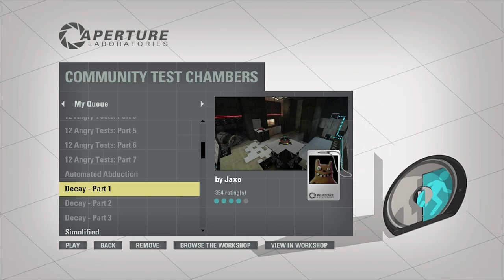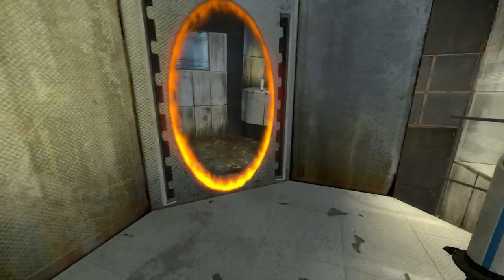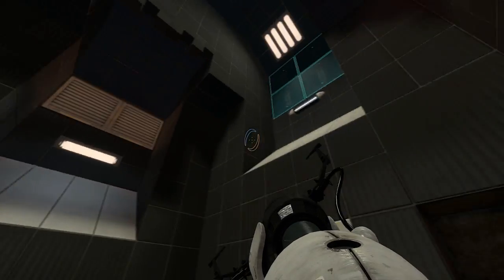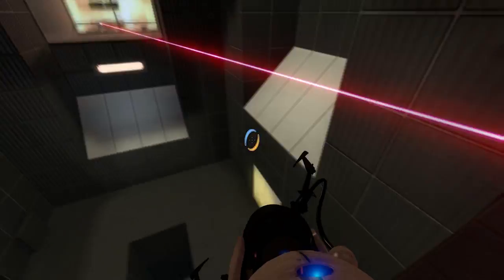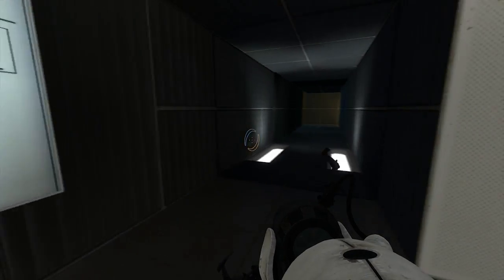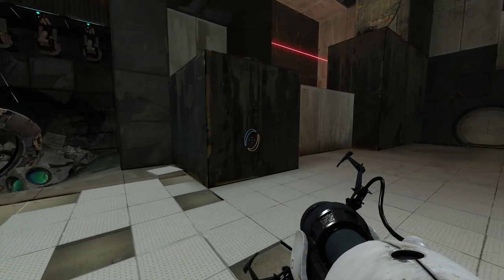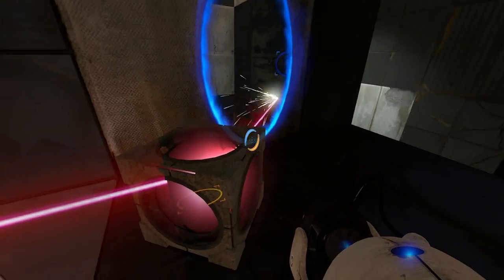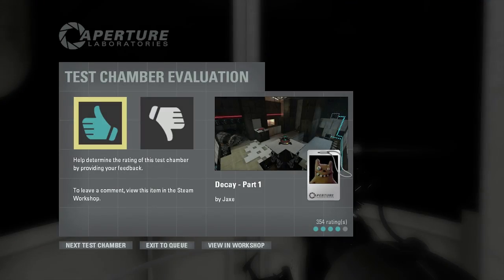Portal 2: QubaHQ Walkthrough of Decay Part 1 by Jaxe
This is part 1/3 of my walkthrough of a Portal 2 "Decay" map pack by Jaxe.

SHORTCUTS
Introduction   1:00
Chamber 01  2:15
Chamber 02  5:55
Chamber 03  6:28